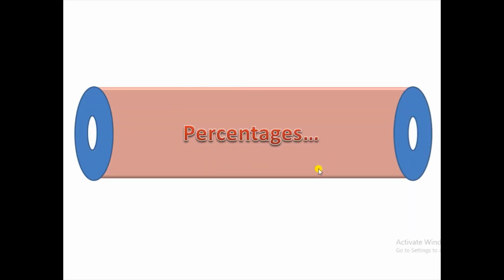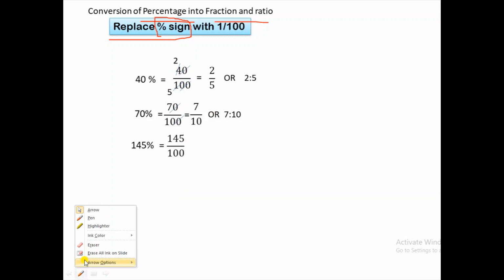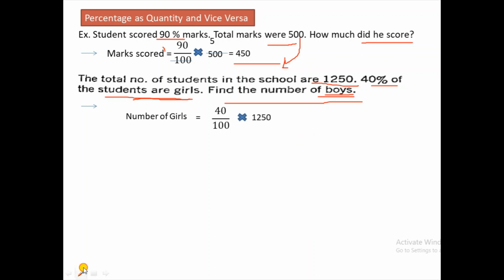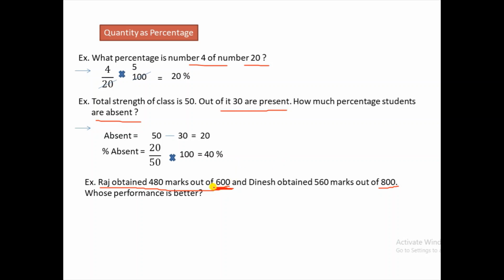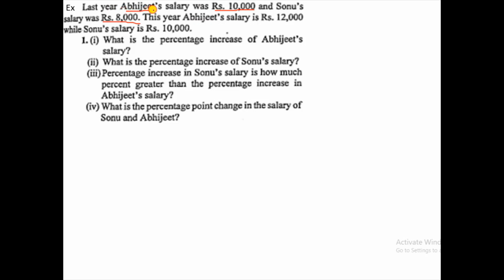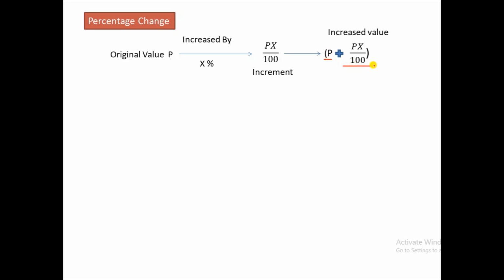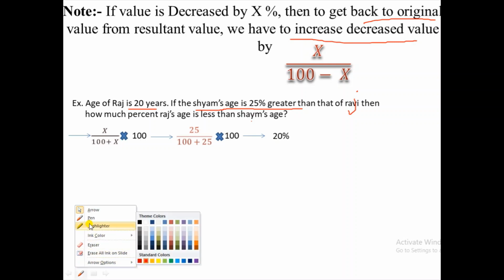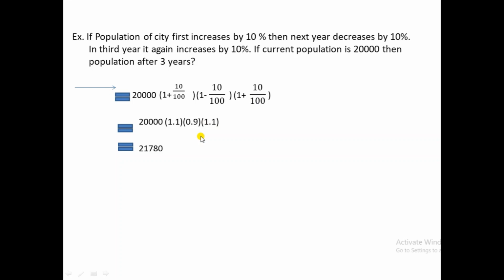How to use Percentage to Solve Problems | General Aptitude | ProfAAMote | L01 | LLAGT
Percentage form can be used for solving problems of number system,
a) ages,
b) time,
c) work,
d) distance,
e) speed,
f) population, etc.
It is basic concept which can be used for solving problems of different category by converting into different forms and so on. To get answers to all above questions please do watch the video till the end!
A Free Course in General Aptitude.